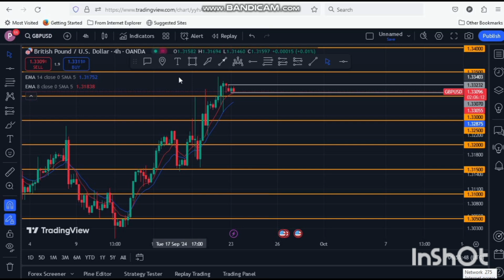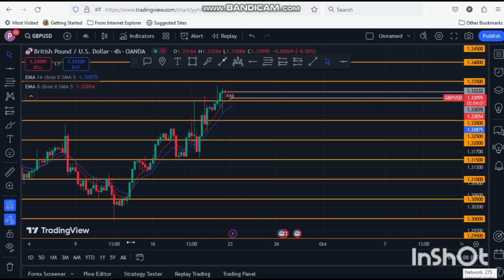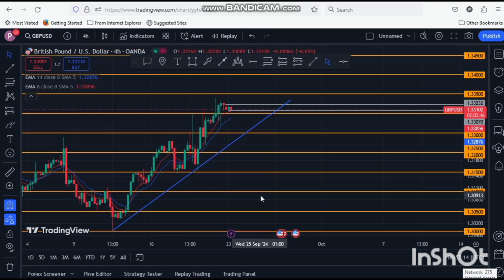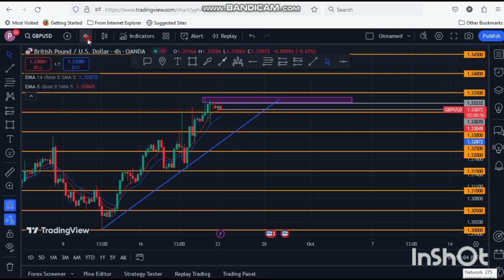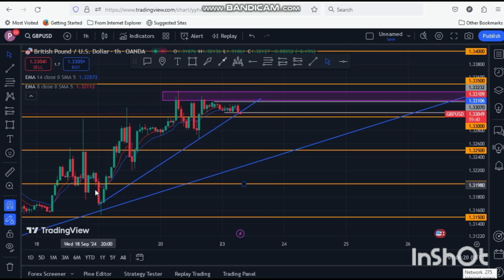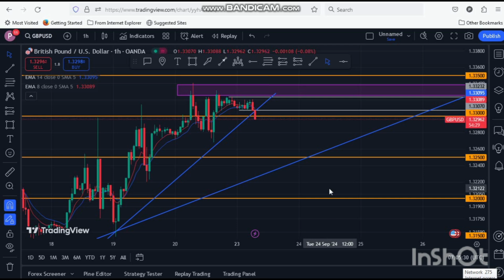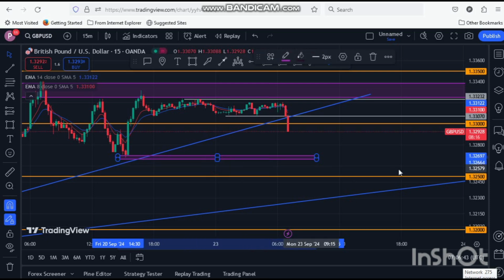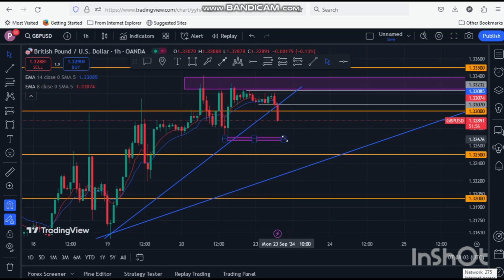Don't ever jump on any trade without doing * THIS*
(For educational discussion only. No signals or financial advice.)